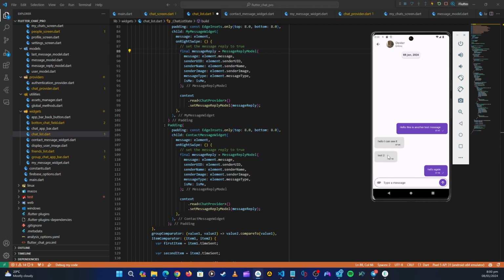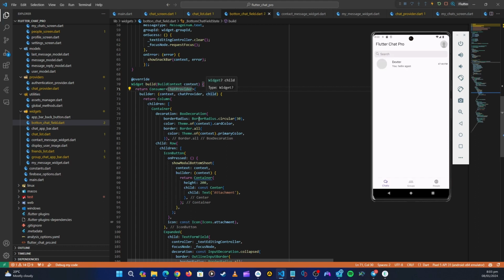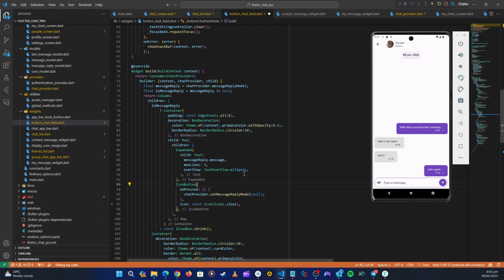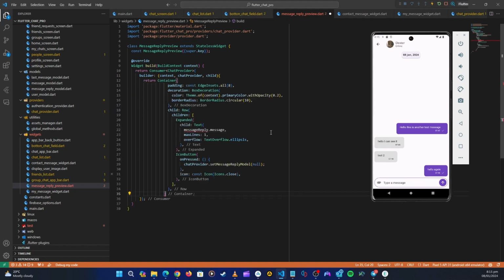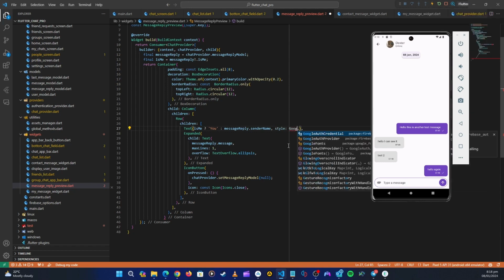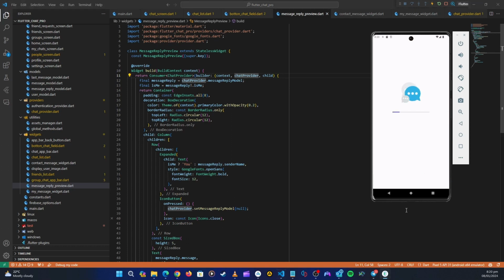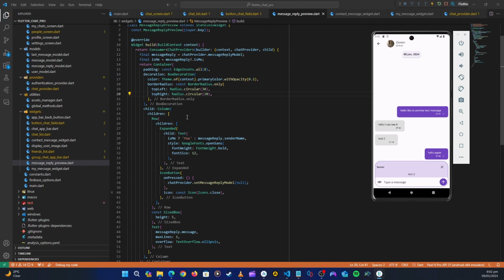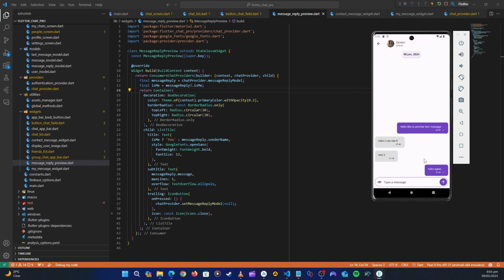44 Flutter & Firebase Chat App with Provider State Management - Message reply preview widget